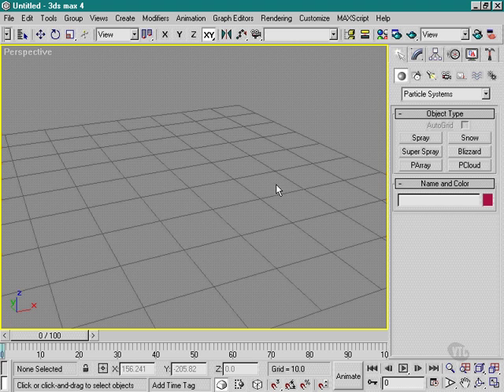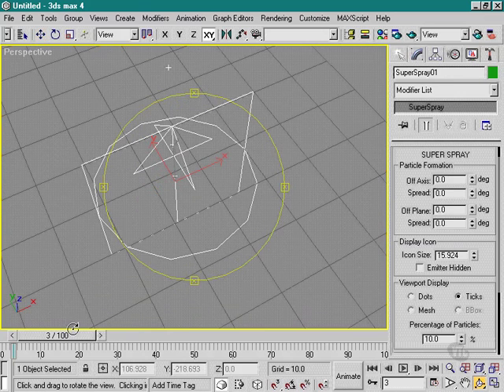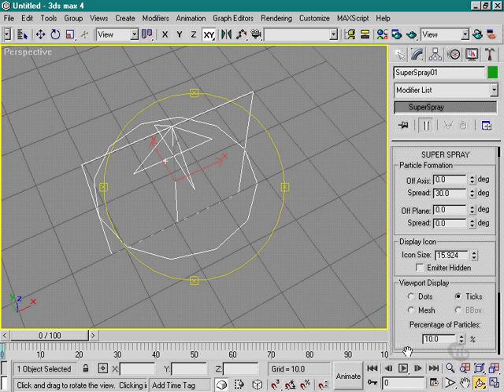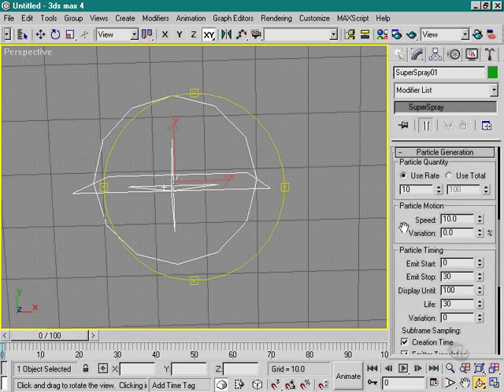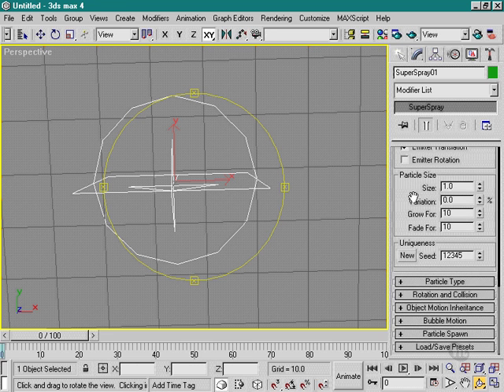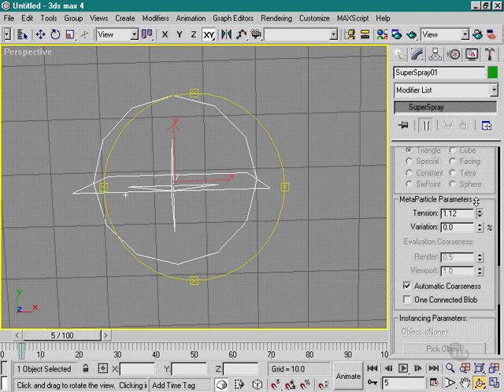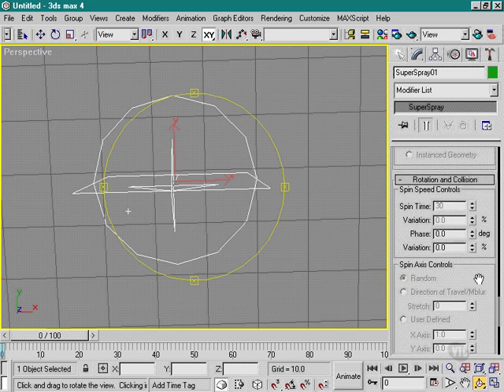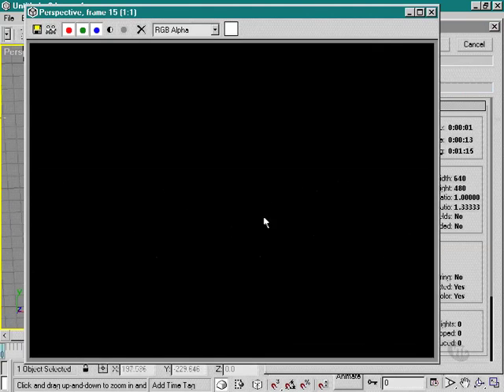149 Super Spray